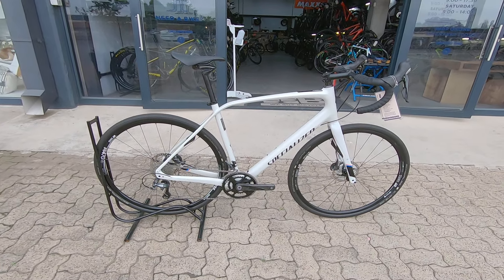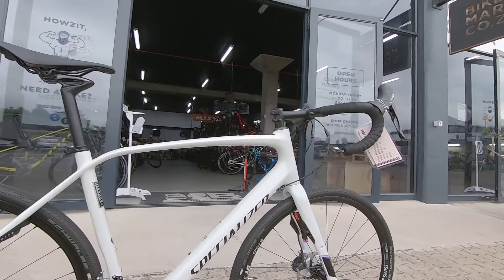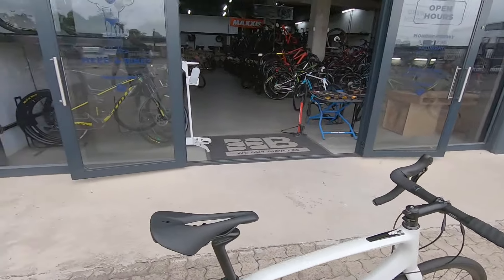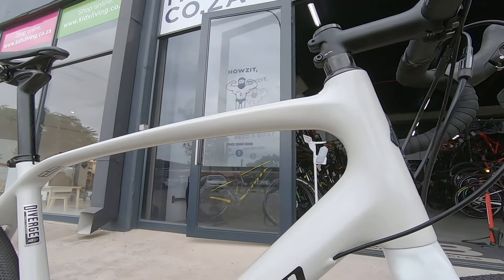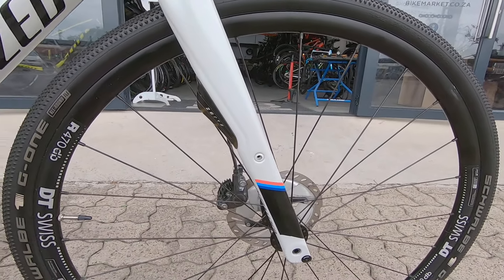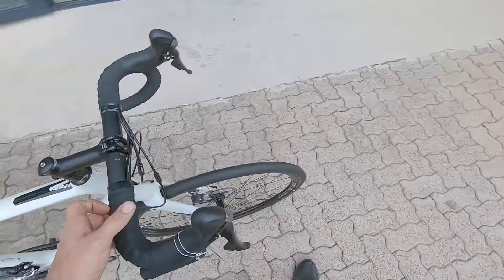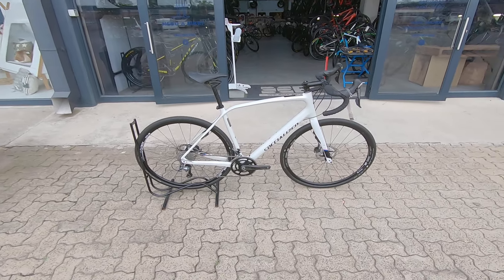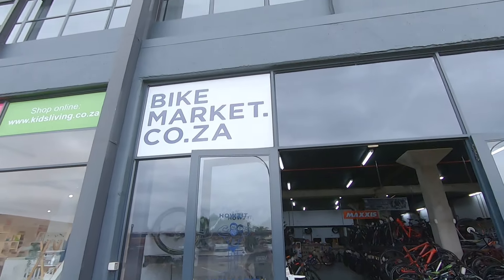SPECIALIZED DIVERGE BM6384